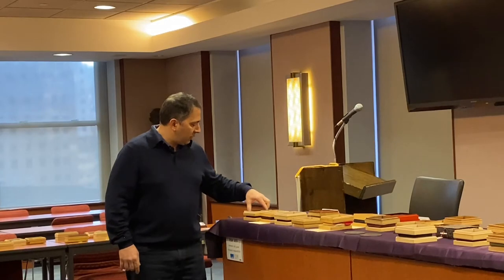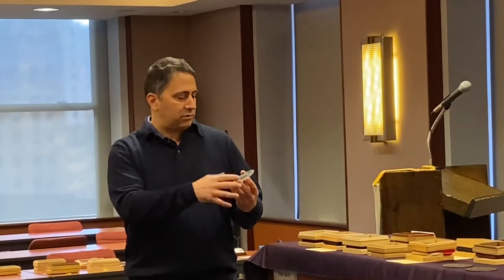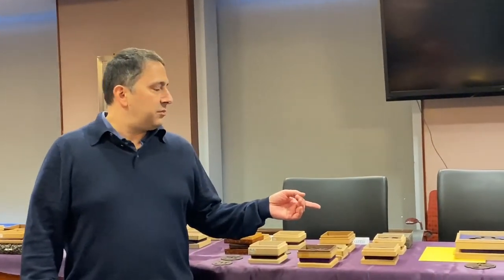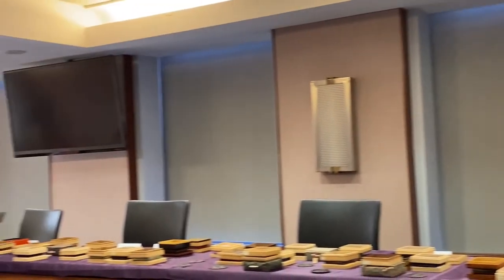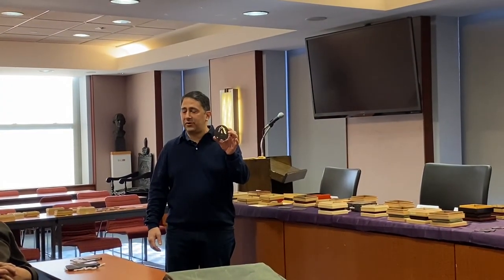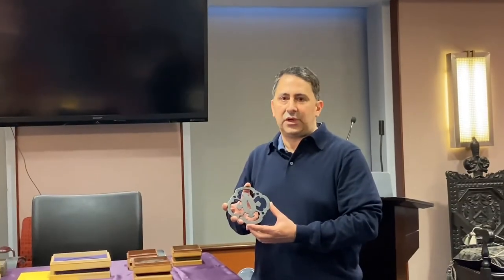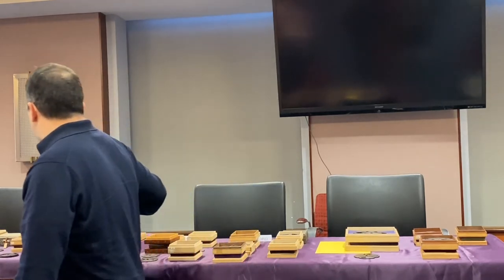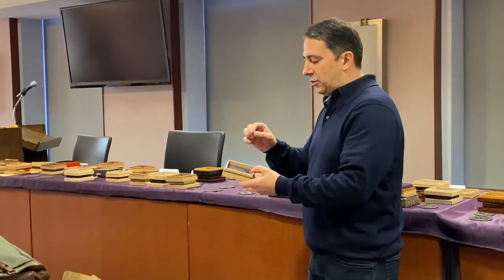JAPANESE SWORD FITTINGS PRIOR TO 1600's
NYTK Presentation by Robert Mormile. Dec 2021